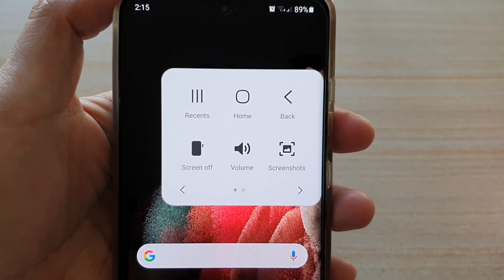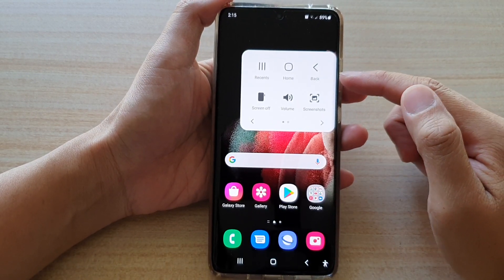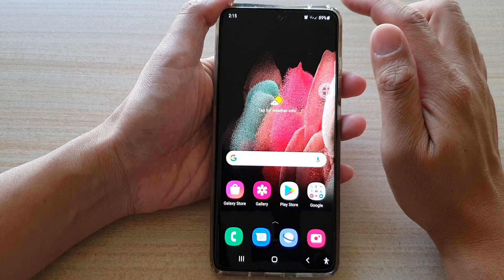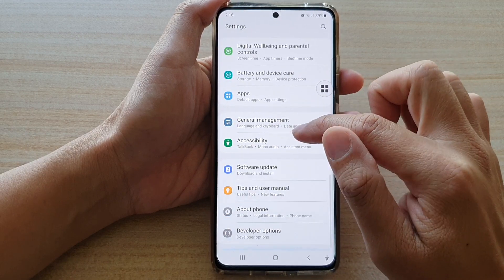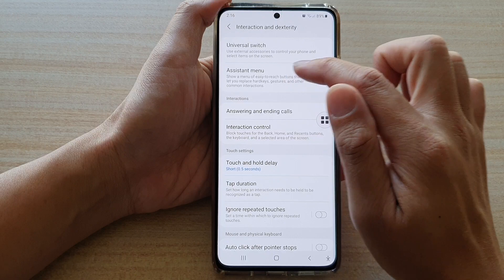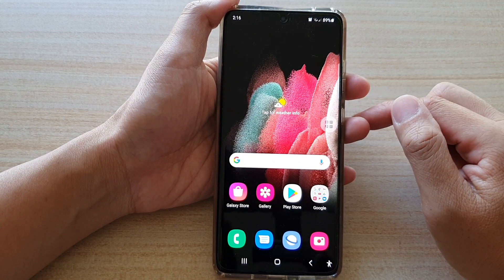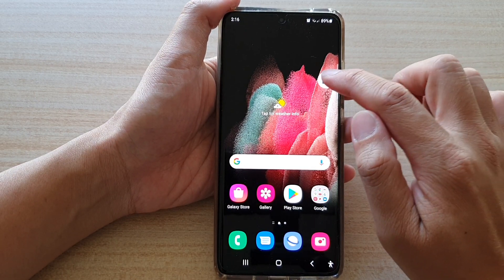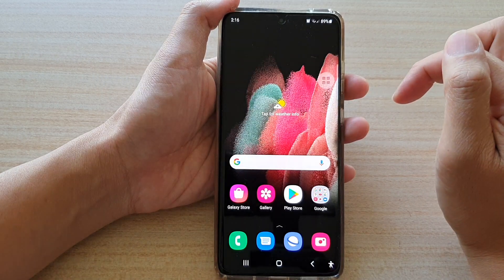Galaxy S21/S21+: How to Enable an On-Screen Home Key (Assistant Menu)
Learn how you can enable an On-Screen home key (Assistant Menu) On Galaxy S21/Ultra/Plus.